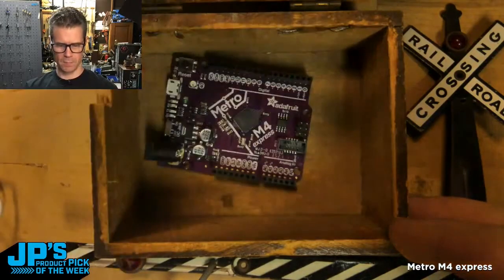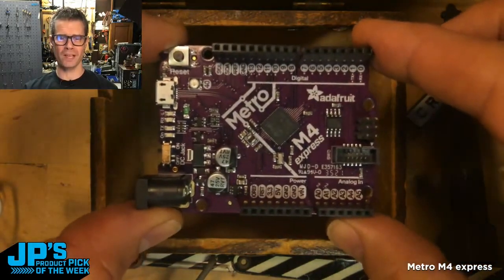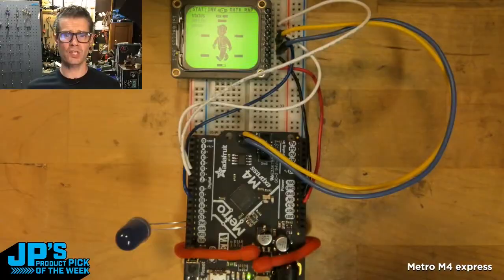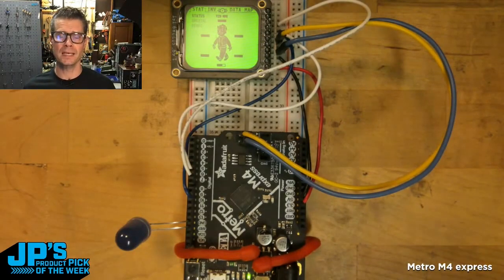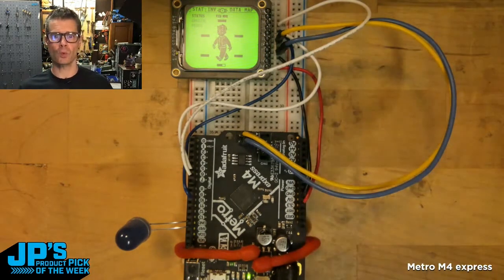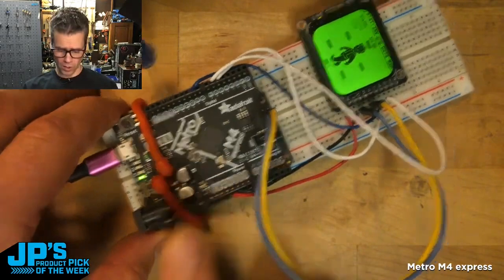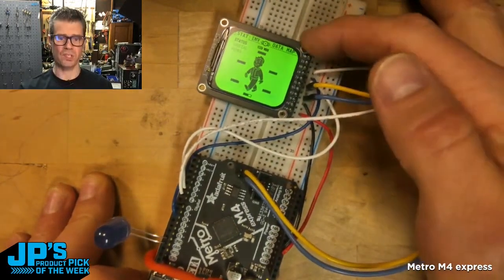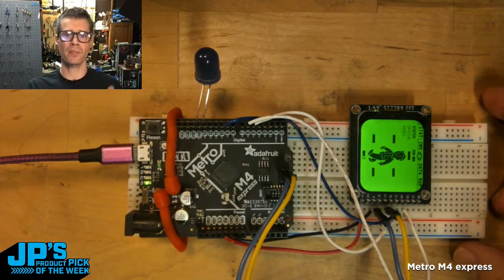JP’s Product Pick of the Week 4/5/22 Metro M4 express RECAP @adafruit @johnedgarpark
JP’s Product Pick of the Week 4/5/22 Metro M4 express